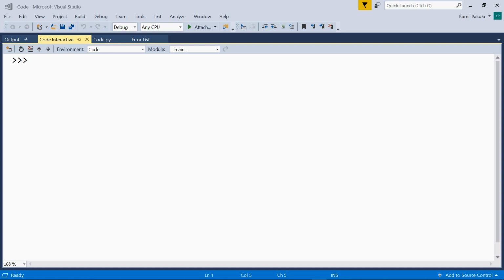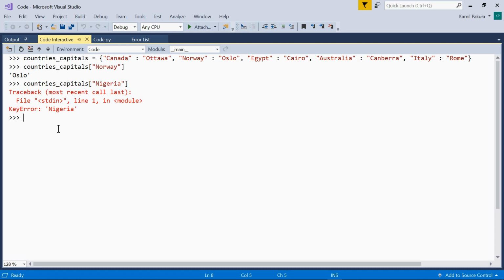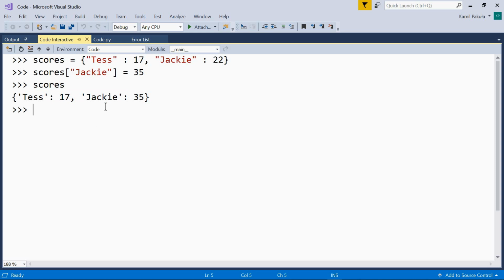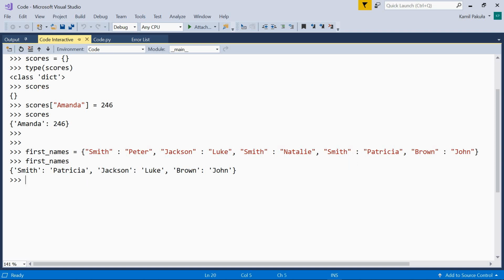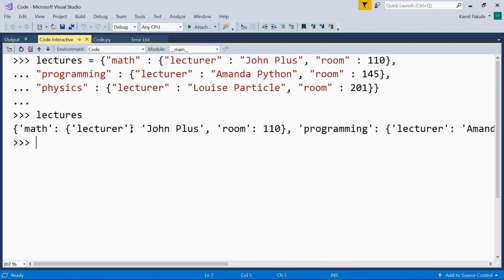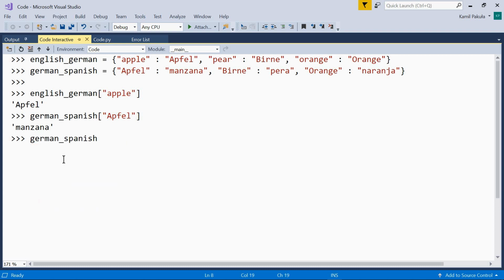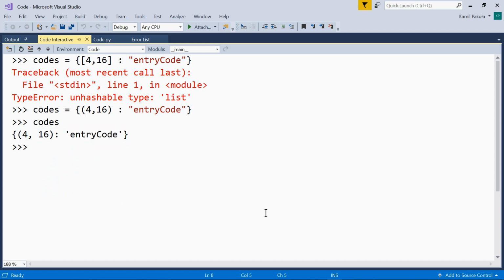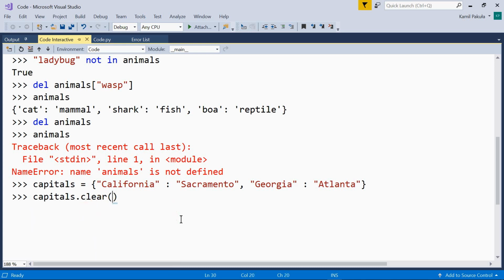Dictionary Basics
In this Python Basics video we’ll be talking about the basics of dictionaries. A dictionary is an unordered set of key-value pairs.